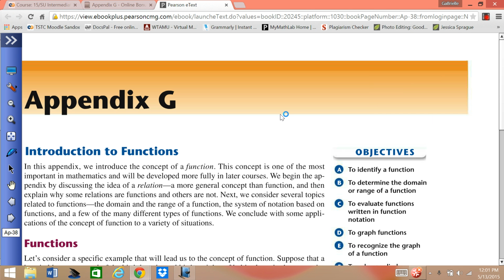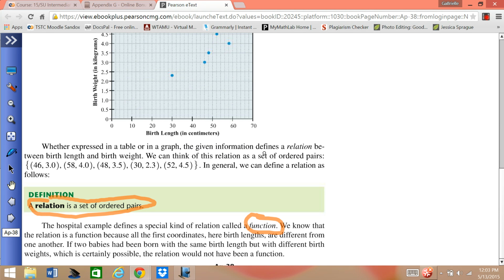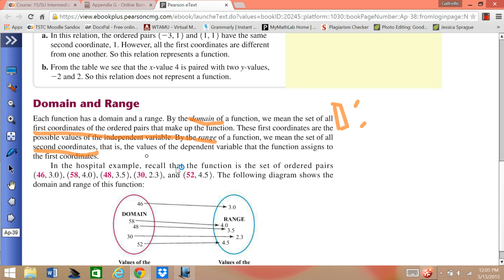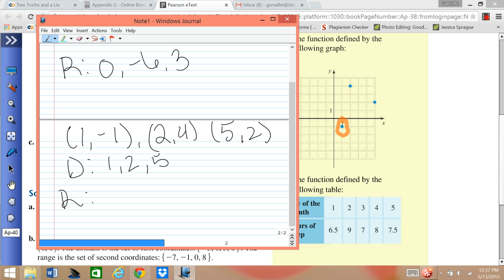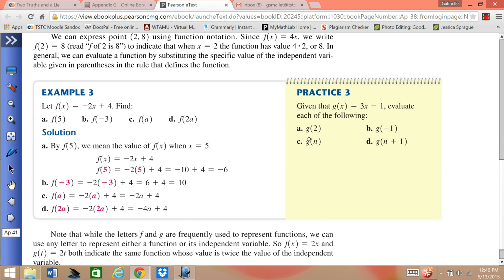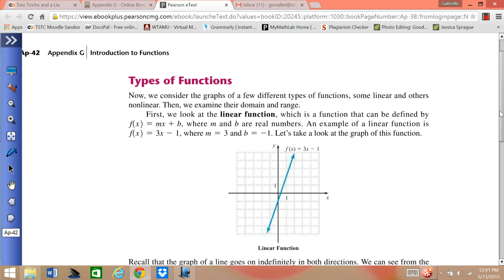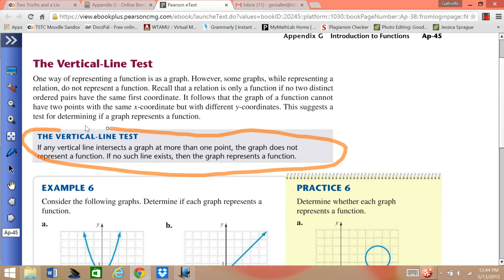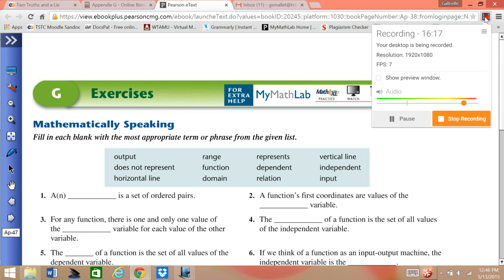Appendix G: Functions